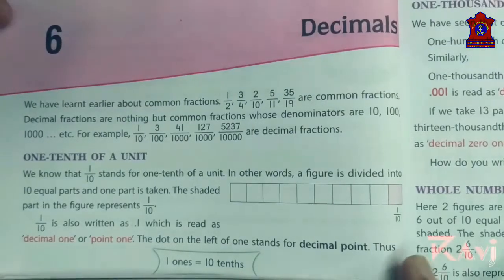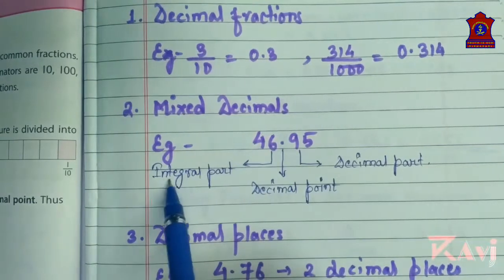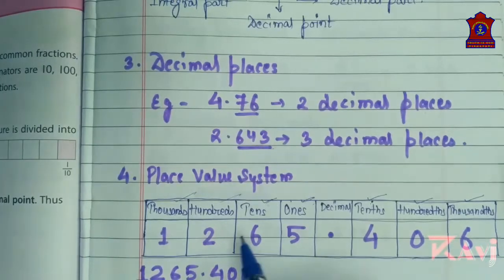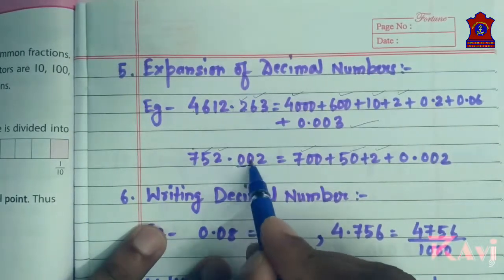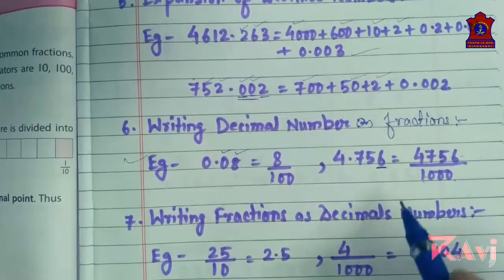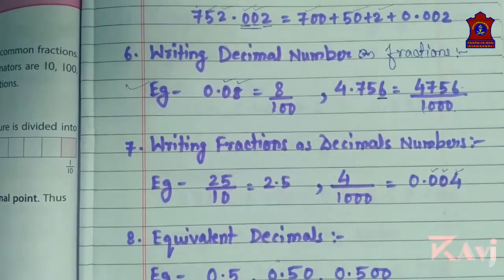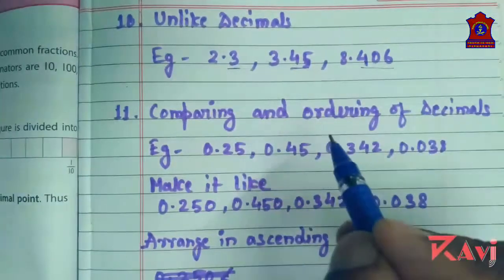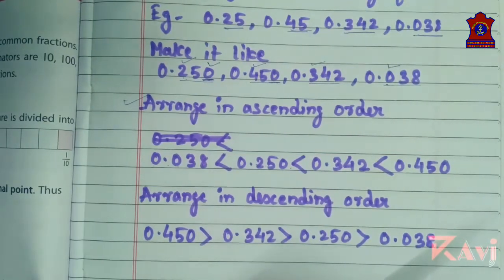Mathematics Grade-5 |Ch-6 Decimals |Basics of Decimals |APS BINNAGURI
APS BINNAGURI, ARMY PUBLIC SCHOOL BINNAGURI, DECIMALS CLASS 5,DECIMALS GRADE 5, apcplus.in